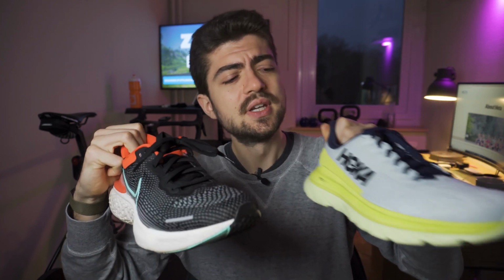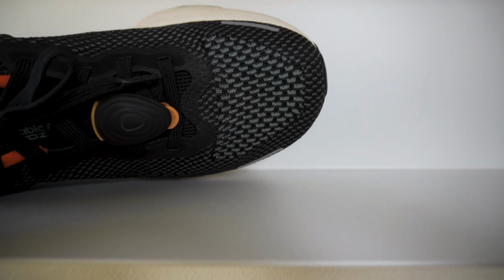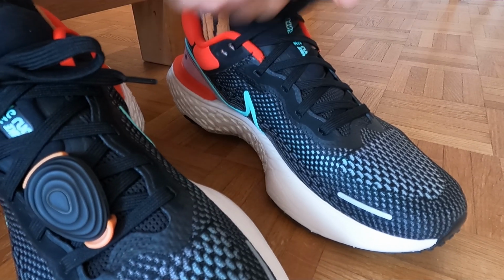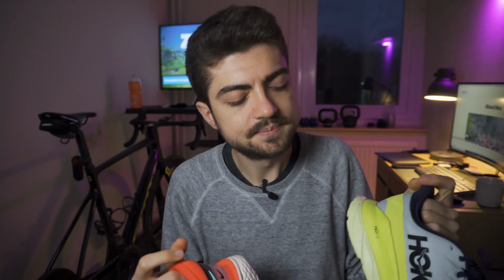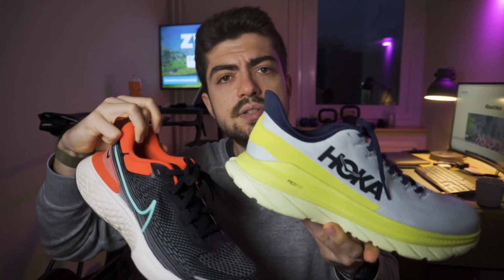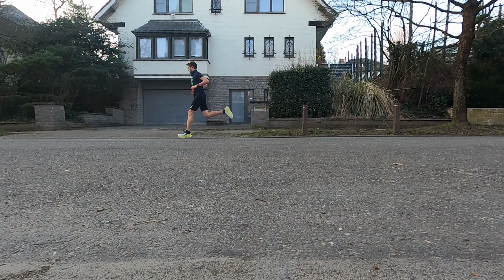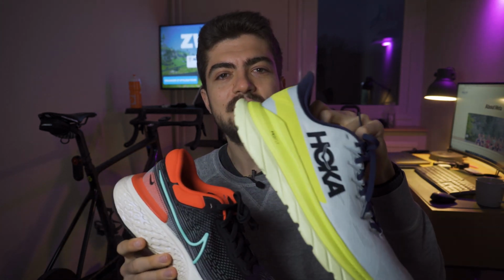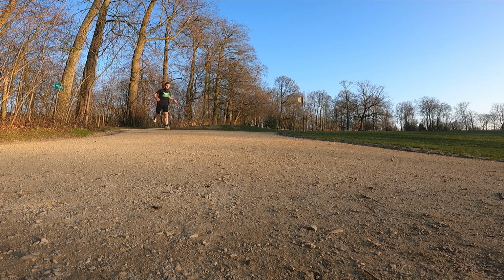NIKE INVINCIBLE VS HOKA MACH 4 | Two great but VERY DIFFERENT 2021 daily trainers | Shoe battle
Hi guys,

Thanks for tuning in for another shoe battle on the channel and likely the most anticipated one. It was suggested by some of you in the comments so here it is! :-)

Don't hesitate to let me know which shoes you'd like me to review!!

Cheers,
Alex

Video gear:
My camera
My action camera
Key light
Little led light
00:00 Intro
01:30 Weight
02:00 Upper
03:35 Heel counter
04:21 Midsole
05:04 Outsole
06:06 Stability
06:55 Ride
08:08 Design
08:30 Price
08:54 Winner